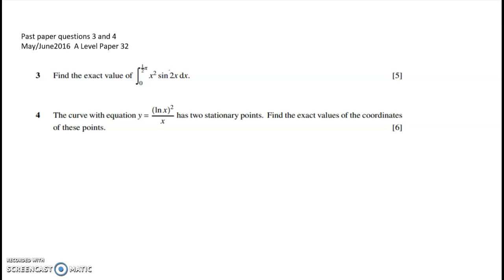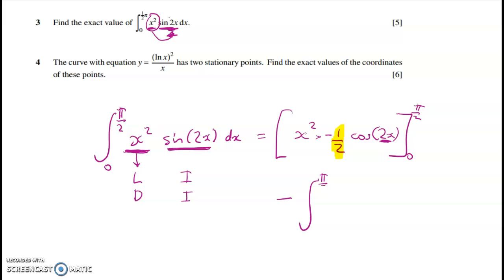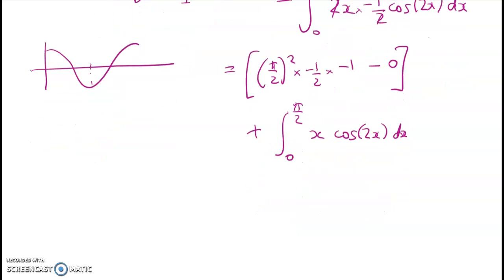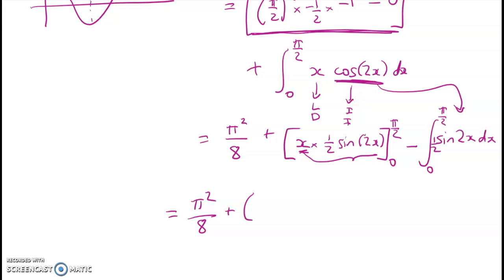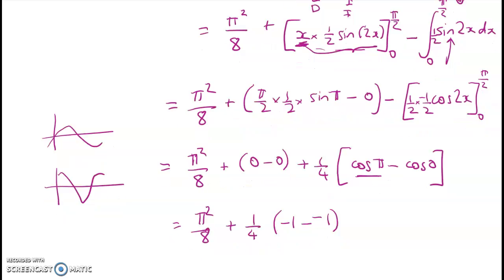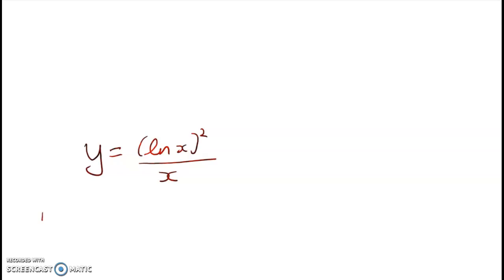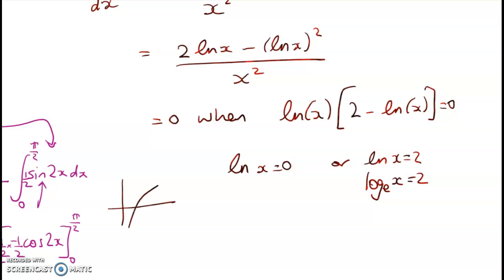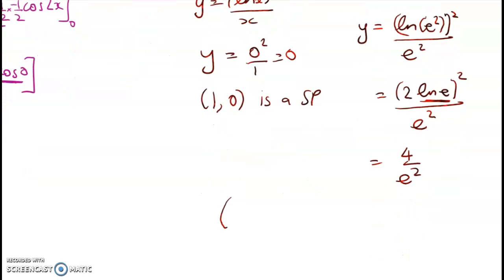13MCA 23 June Test - P32 June 2016 Q3 4 (IBP and Stat pts)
IBP twice over question, then finding a stationary point. Logs. Trig integration.